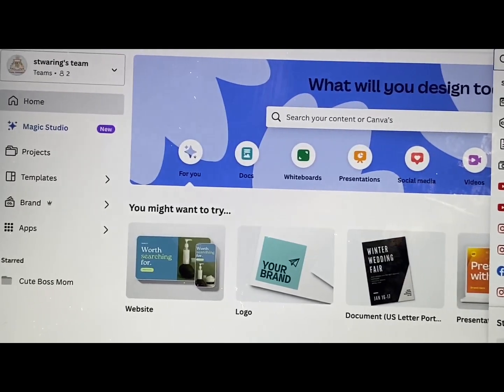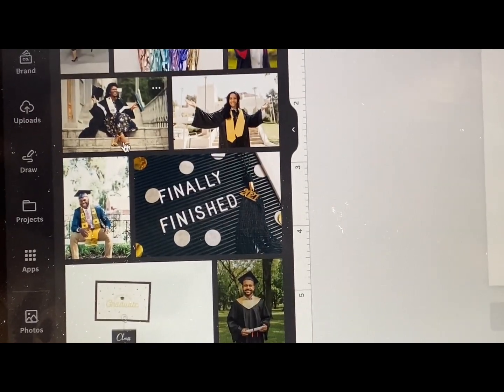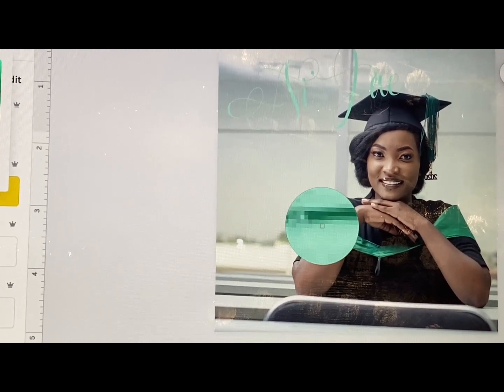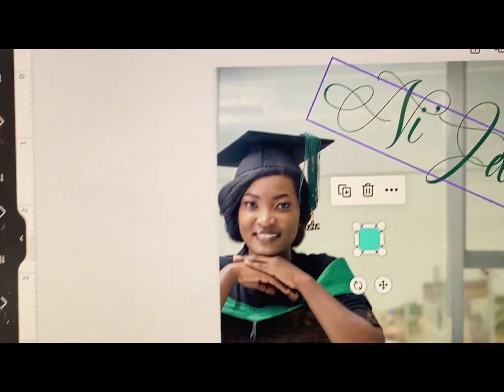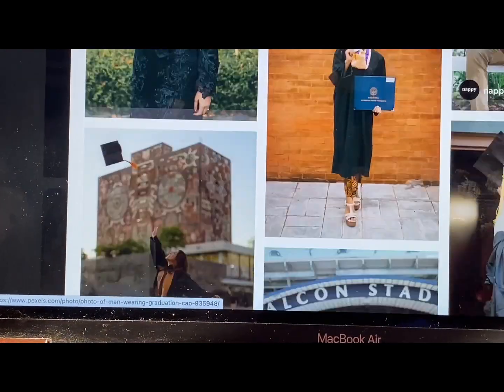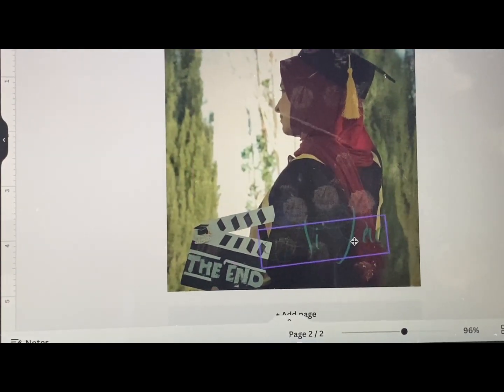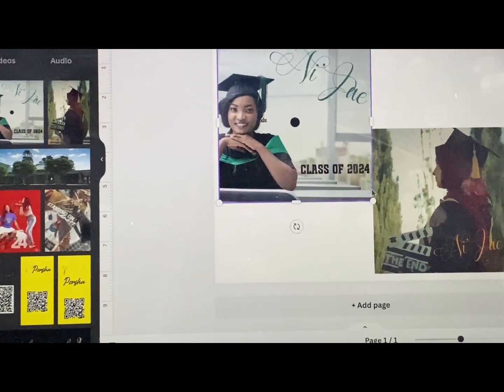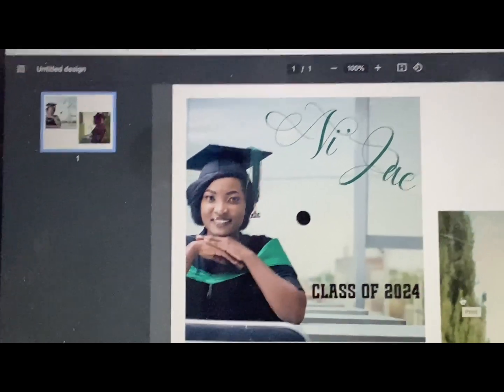Grad Cap Topper Favors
Program Used:
Canva

Join my Party Perfection Printables Monthly Membership to have access to themed Canva editable templates

Recommended products and services are ones that I currently use and love.